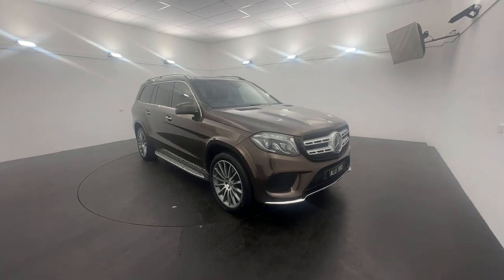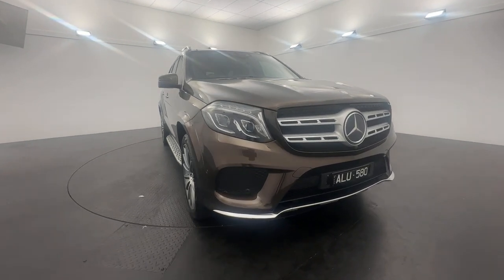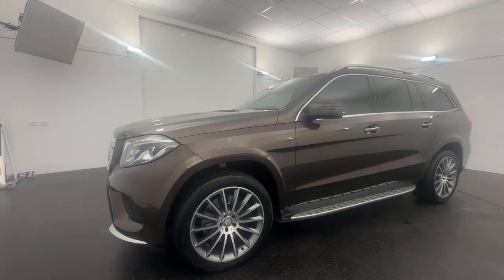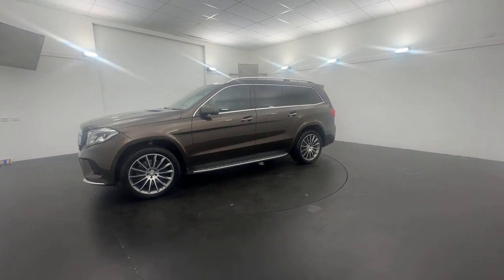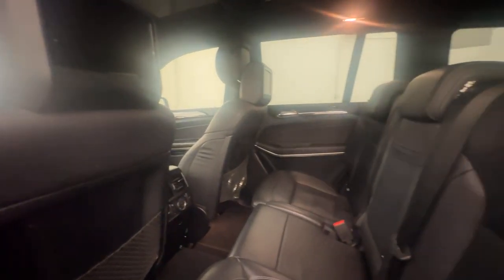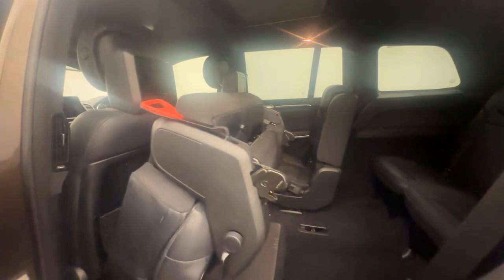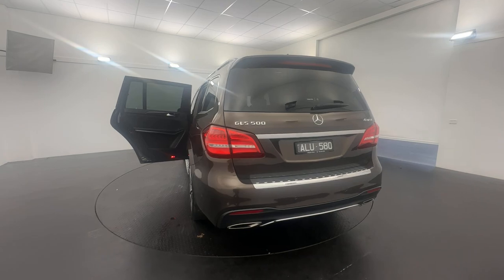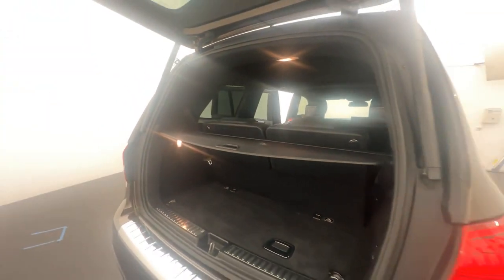2016 Mercedes-Benz GLS 500 X166 - 109045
LMCT 167